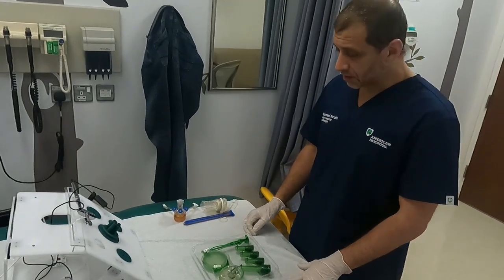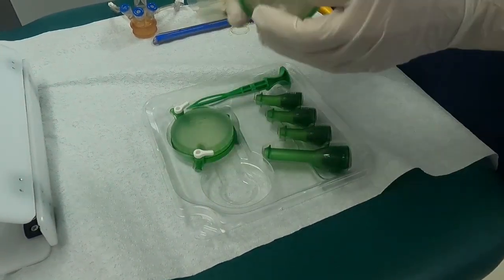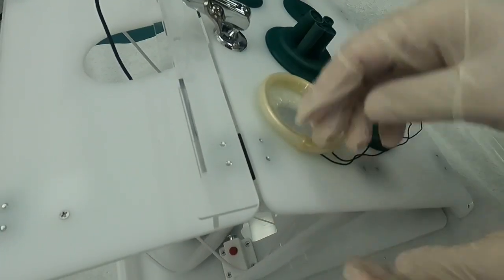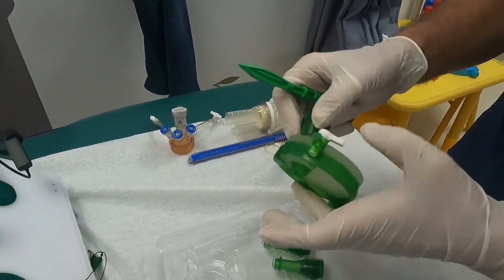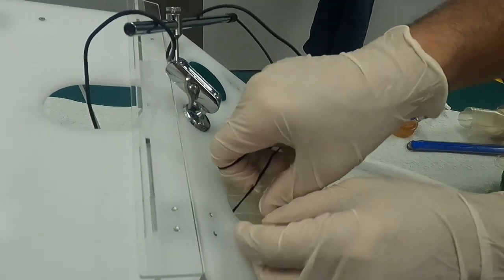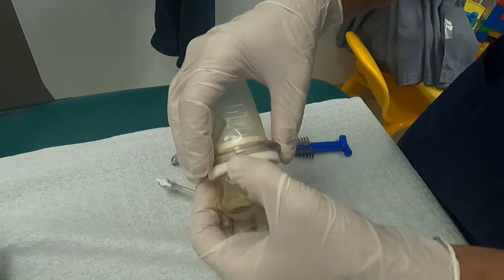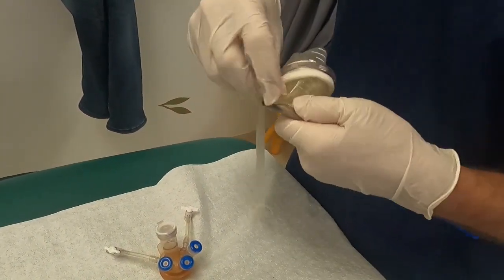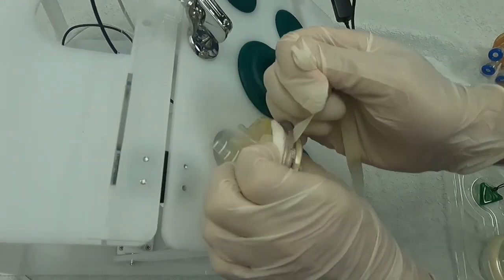Single Incision ports - compare Olympus Triport to GelPort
In this video I'm comparing two commonly used ports for single incision laparoscopic surgery.